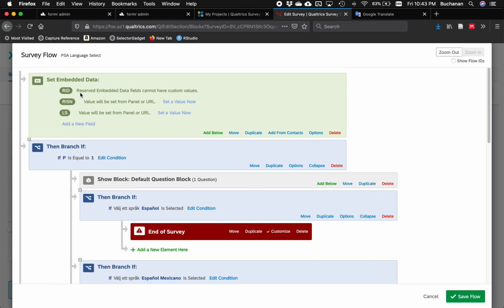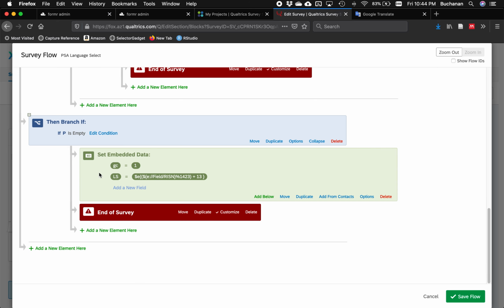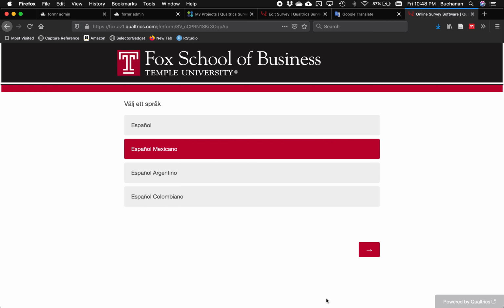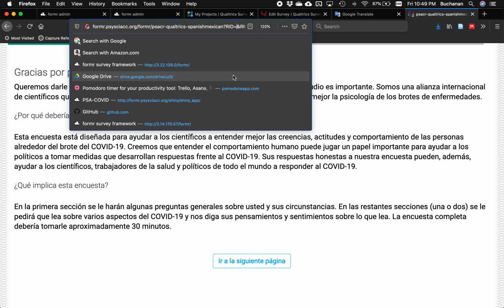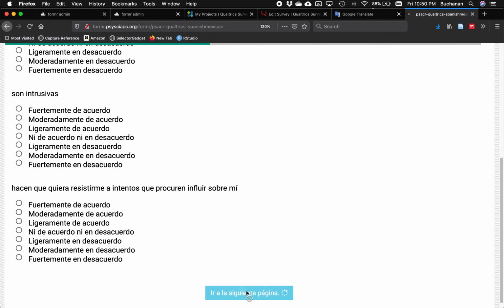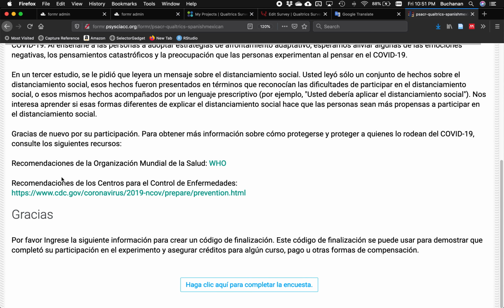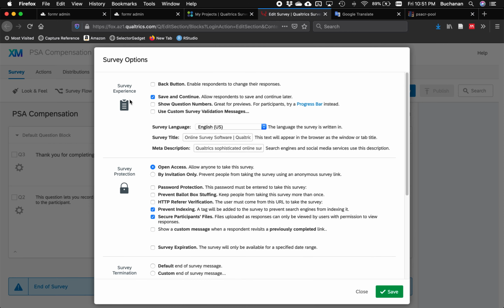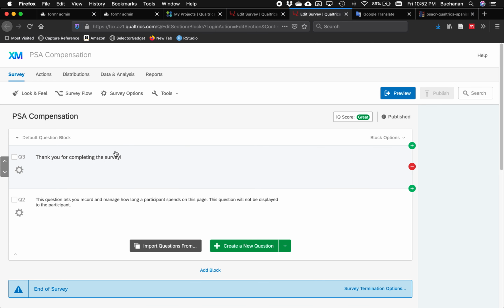PSA Qualtrics Demo